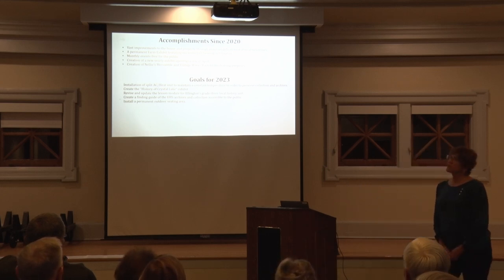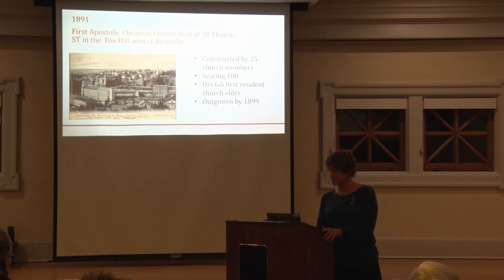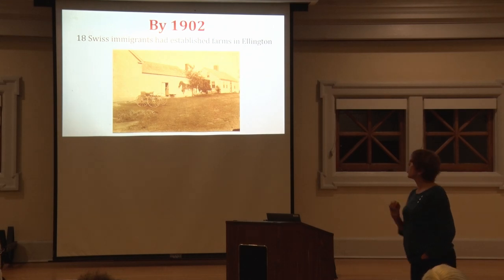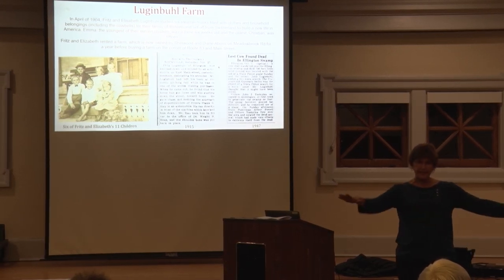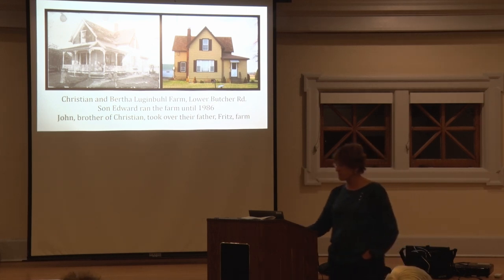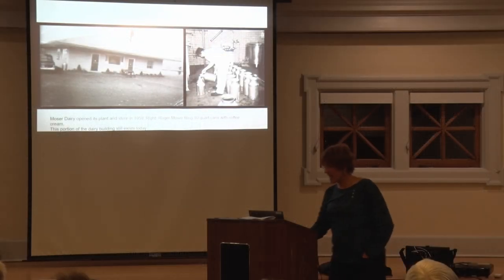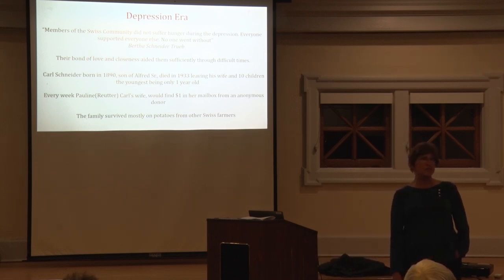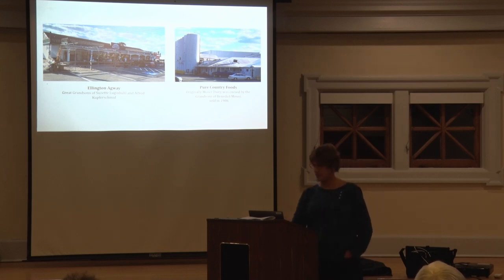History of Swiss-German Immigration to Ellington CT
Presented by the Ellington Historical Society at the Hall Memorial Library in Ellington, Connecticut.